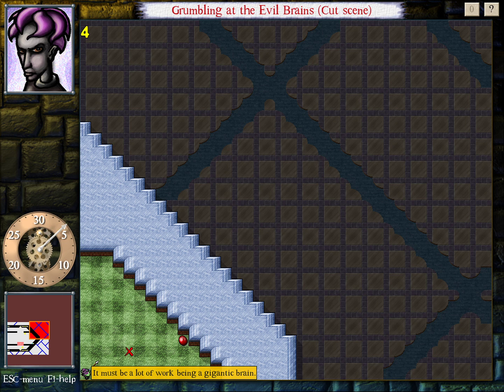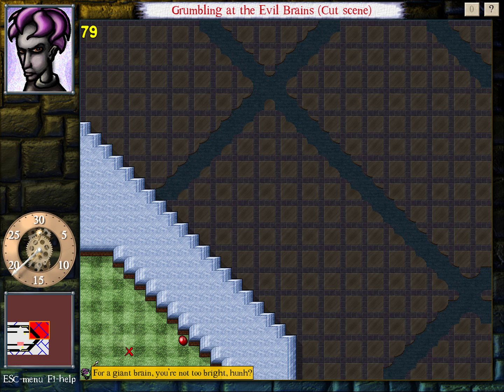Let's Play DROD: She'll Carry a Really Big Sword (Part 4)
I manage to get the brained level done and corrected a couple of my comments from the previous episode.